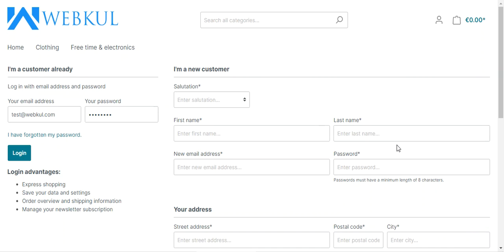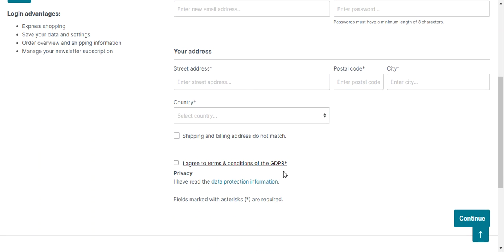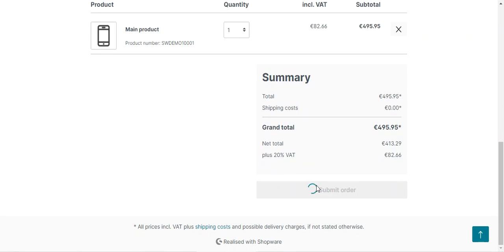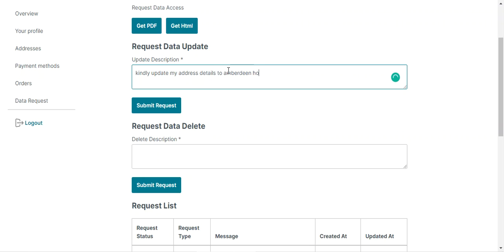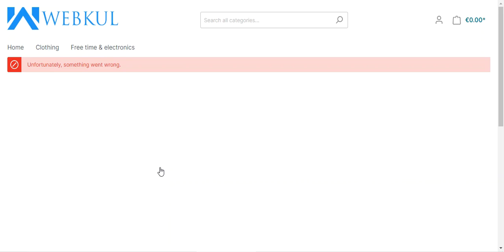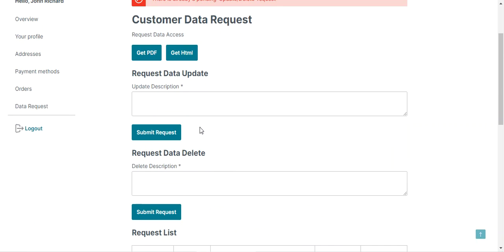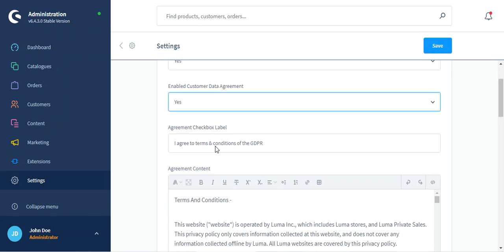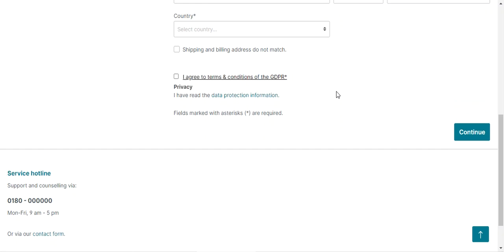GDPR for Shopware 6 - Overview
With the help of the Shopware 6 GDPR (General Data Protection Regulation) extension, you can make sure that your online store complies with the all latest EU (European Union) regulations and guidelines for user data protection. Shopware 6 GDPR module consists of various tools and features that enable you to secure and protect your customers' private data.

2. Raise a Ticket via our HelpDesk system